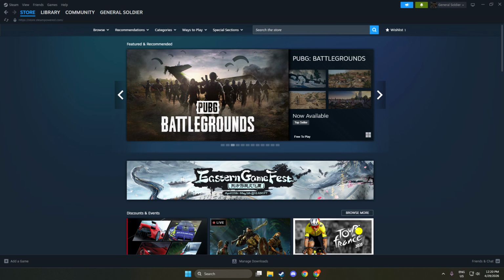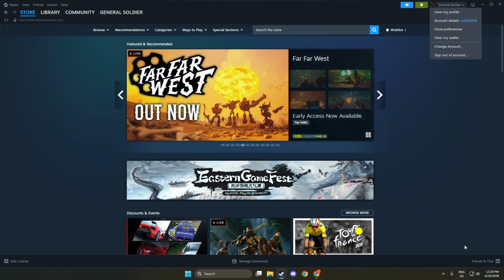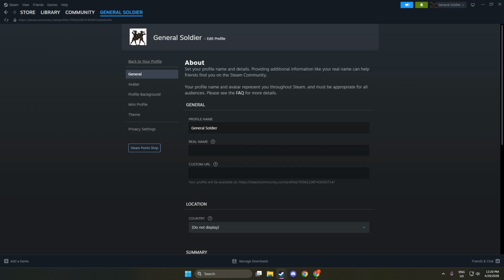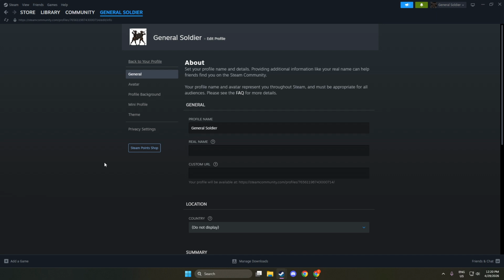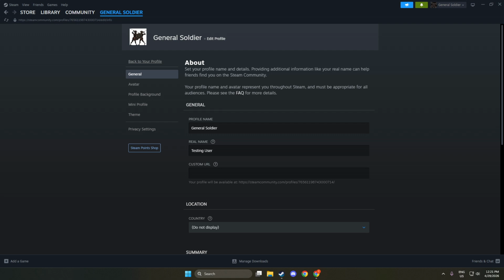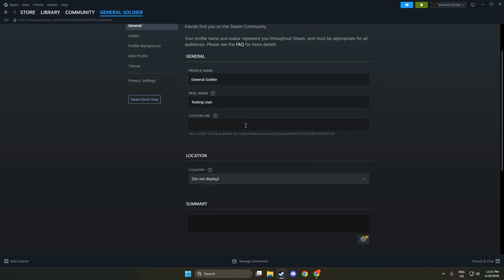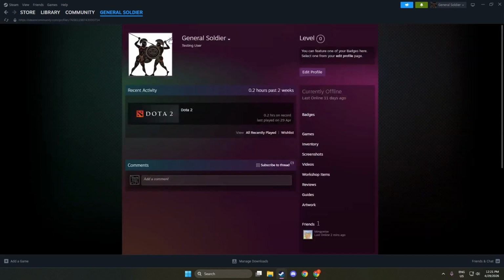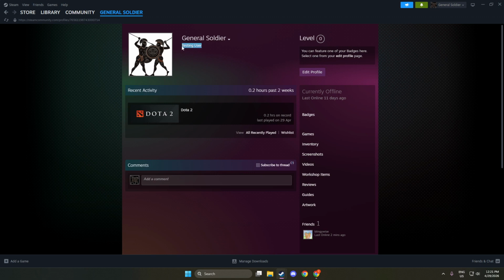How to Change Your Name on Steam [2026 Full Guide]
How to Change Your Name on Steam

In this video, we show you exactly how to change your name on Steam to update your digital identity across the platform's ecosystem. We focus on the core profile configuration concepts required to safely modify your public persona and manage your online visibility.

Maintaining an updated gaming profile allows users to align their branding across multiplayer networks, community hubs, and social spaces. Mastering the platform's profile settings ensures that you can effortlessly adjust your public display name, manage historical name tracking, and personalize your digital presence without affecting your permanent, secure account credentials.

Technical Specs:
Software: Steam; Feature: Profile Settings